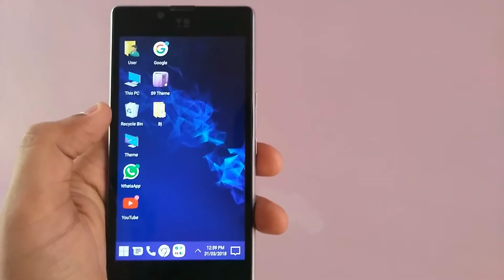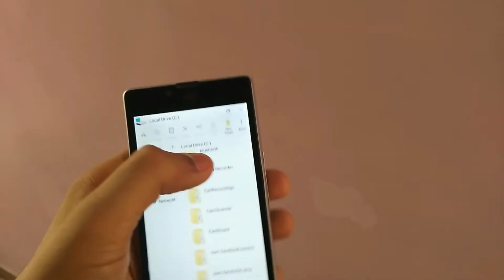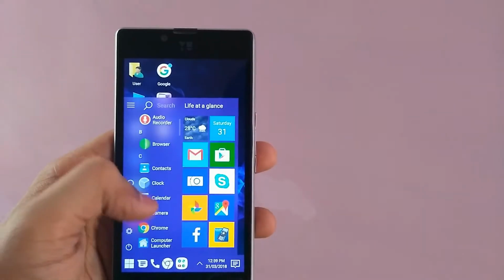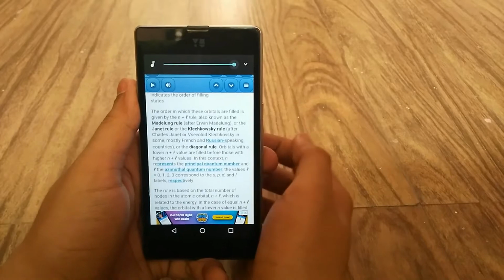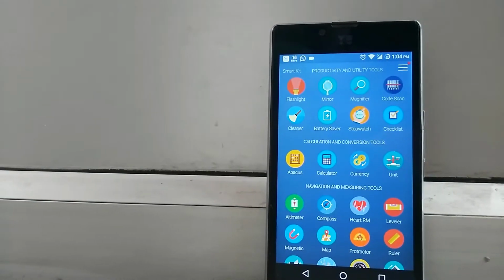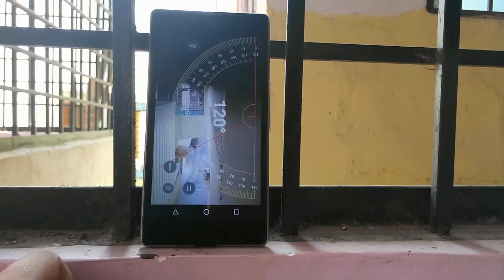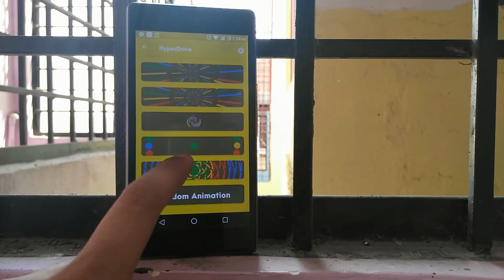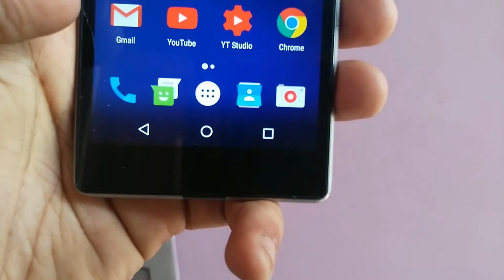Top 5 Apps For Android | Must Try | April 2018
Hi, Guys
In this video we picked top 5 apps for you that you should try in March 2018

Links to all apps :-